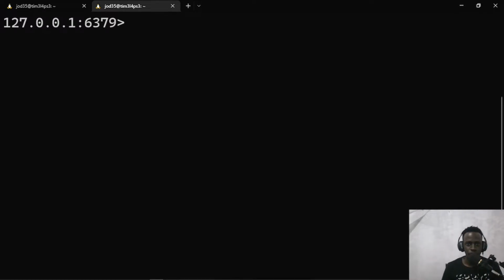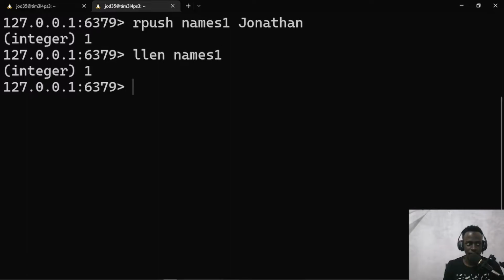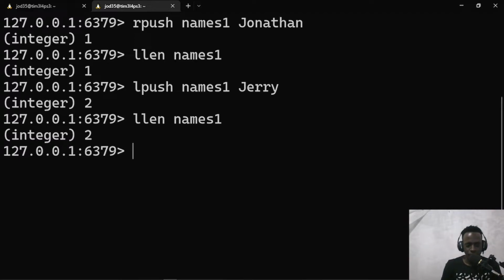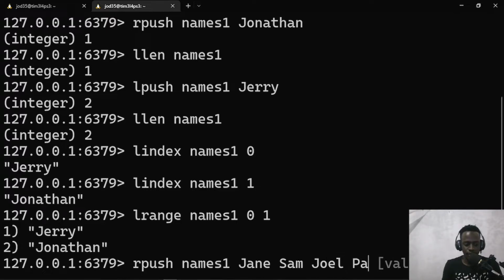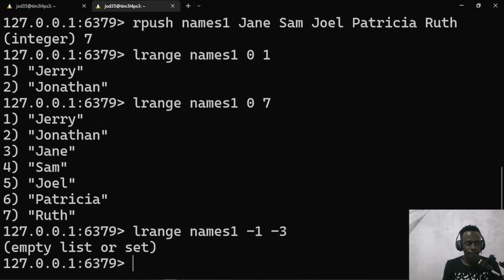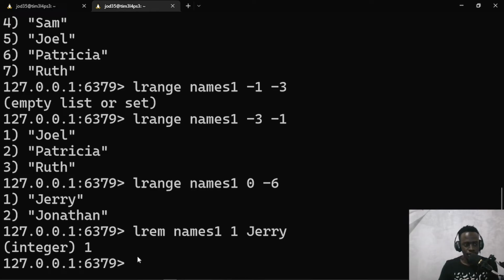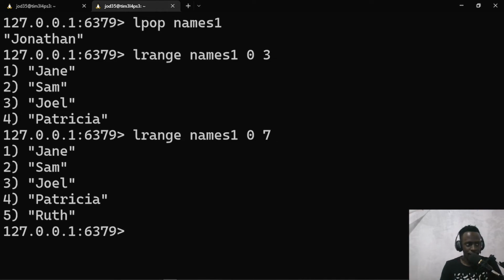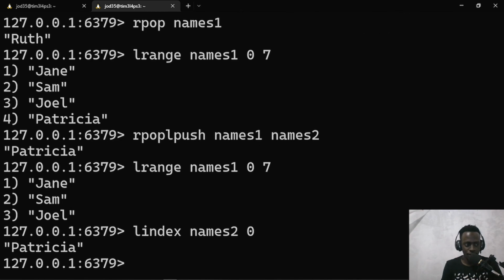Lists in Redis | Learn Redis #4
This video talks about the list data structure that Redis provides. We explore some basic commands and operations that we use when working with lists.